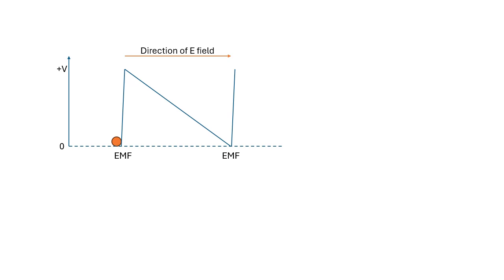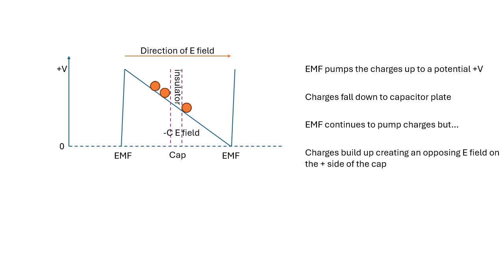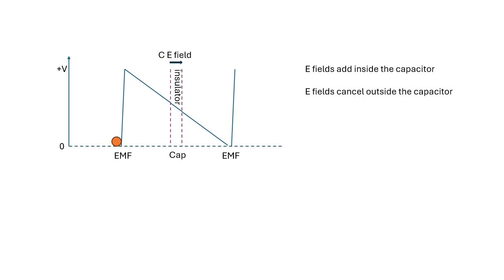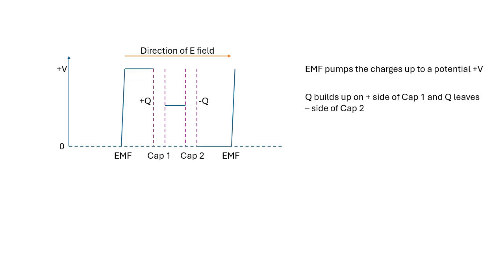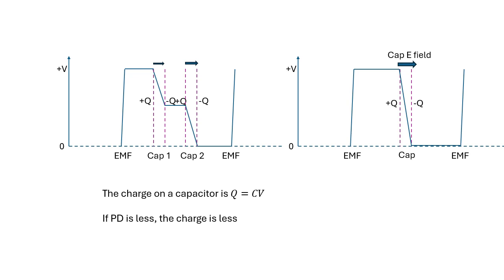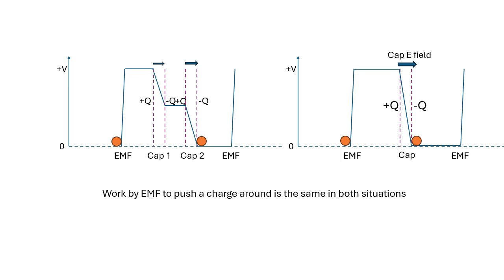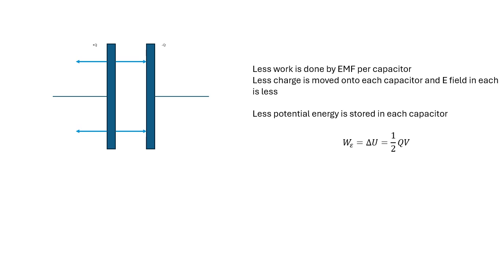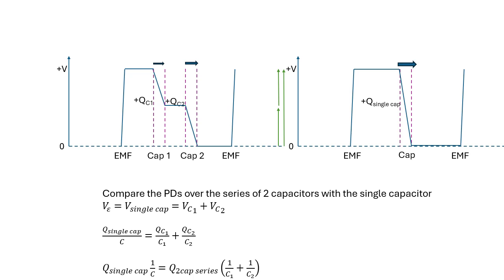Capacitors in DC circuits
Charging of Capacitors; potential difference; electric field; emf; work; parallel and series circuits. First year Physics course.